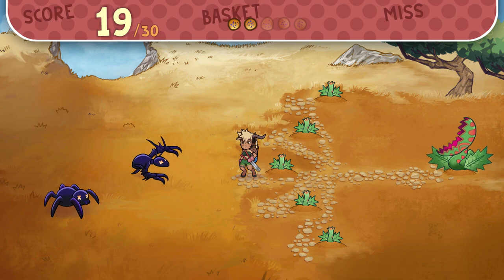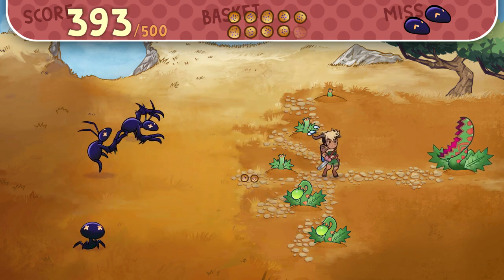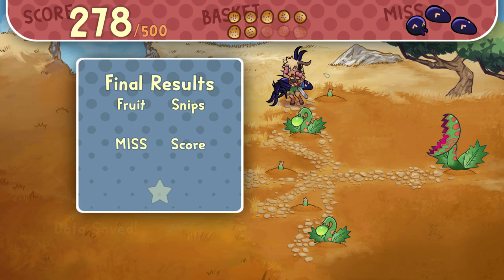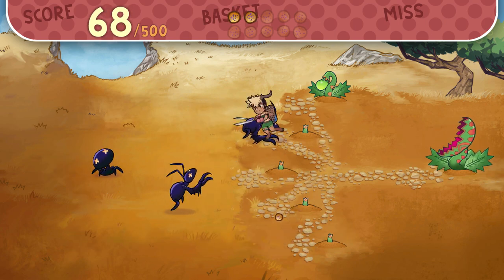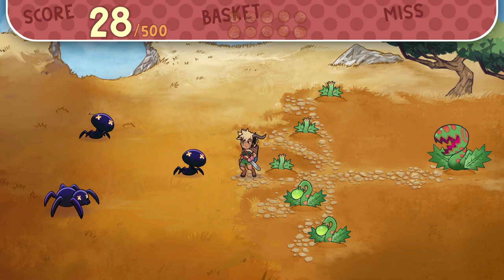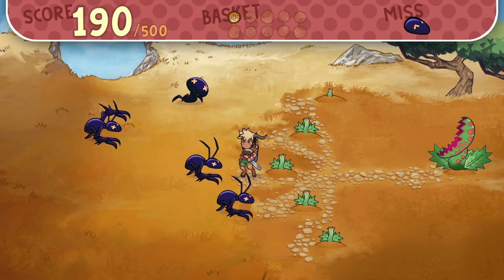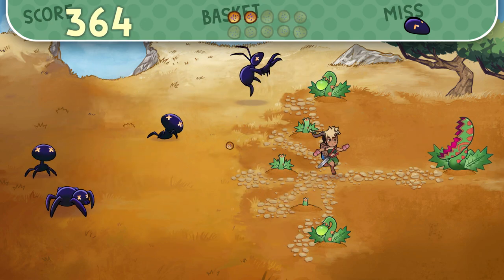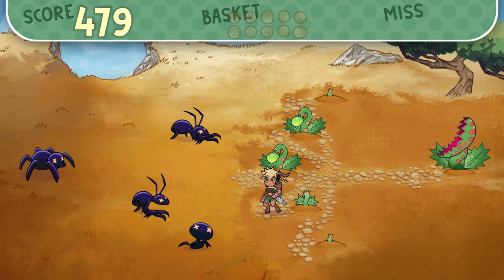Garden Guardian Review - Shockingly Intense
While this video was uploading, I was playing some more and managed a score of 2005 in Endless D. Not too shabby if I do say so myself. Now I can pretty regularly hit the 500 needed for 5 stars. So now blasting way past that is the goal, pushing myself as far as I can go. Where before getting just 500 took me so many attempts. This is what I love about challenging games. Improving is the fun.

Never noticed how jittery the game looks when you're watching it. The character is teleporting around so much because I'm moving during the hitstop. But when you're playing you don't even notice it.

I certainly did not expect a video about this tiny game would be this long. But there was just so much to talk about. For a player like me who always tries to improve and optimize in any game I play, these small things add up to something really great. Because of that, this video almost works as a micro breakdown of the kinds of things to look out for and understand when trying to improve at action games. A lot of the broad ideas I discuss here can directly translate to lots of other stuff.

It was nice to do another gameplay breakdown. It's been a while since I dug deep into a game's mechanics that's not a Sonic game. I wasn't sure at first whether to consider this a review or gameplay breakdown. So screw it, it's both.

Forgot to mention, the sweat drops are some great visual feedback to tell you you're slowed down so you don't have to look at the basket at the top. Obvious stuff, but important.

btw, that middle movement stuff is even mentioned in the game's tips. This game knows that's up.

Honestly, I would love a sequel to this that fleshes this gameplay out into more of a full game. I can easily see potential here for more. More enemy types, different plant types you can make a loadout of that can grow power-ups or have effects, a campaign with like worlds with different gimmicks, hazards and enemies, etc. That would be awesome.

If you can't tell from the thumbnail, the creator of this game is a Sonic fan. He's done a few let's plays of Sonic games in the past, and they're great. I recommend checking out his 06 and SA2 playthroughs available on the Matt McMuscles channel. (The Castlevania 64 playthrough is the real good stuff, though) He does occasionally still do some lets' plays on the Flophouse Plays channel, and he's gonna be doing a Frontiers playthrough, which I'm very much looking forward to.